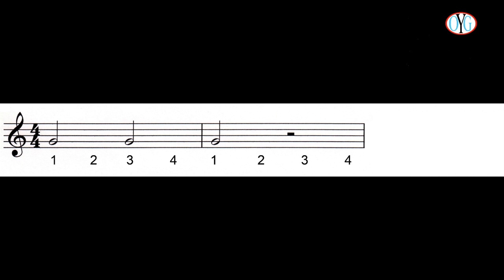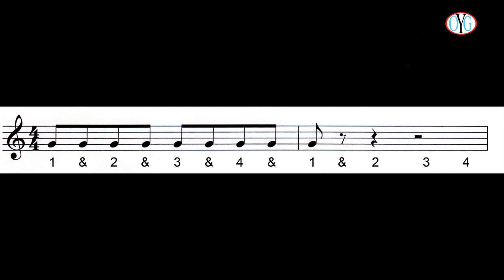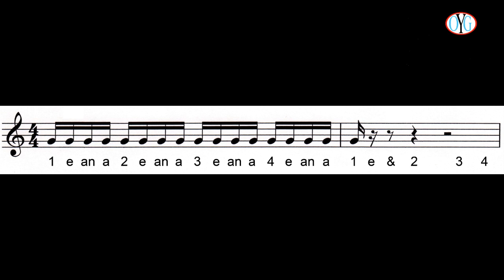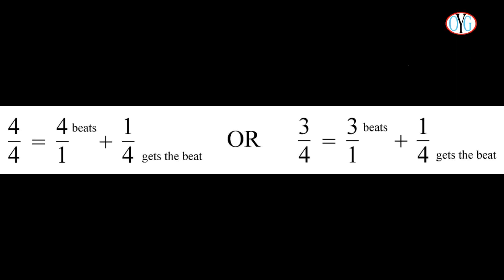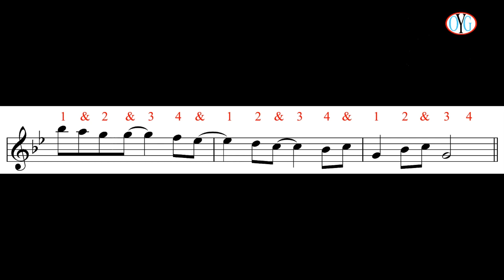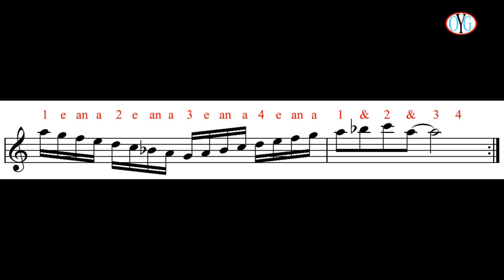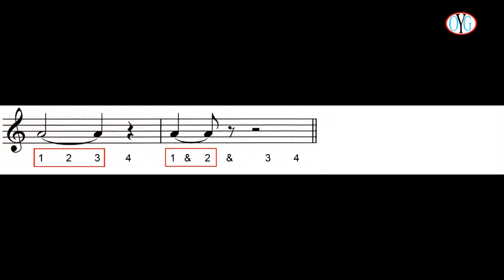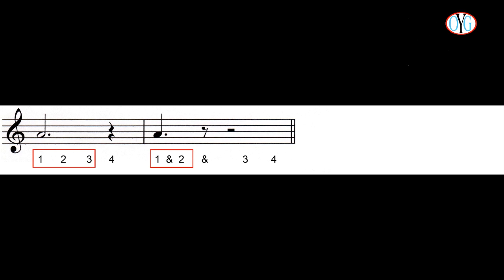Easy Theory: Learning Note Values, Pt. 1 - The Basics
Hey, everyone! In this installment, you will be starting to learn about note values - NOT READING MUSIC NOTATION! Note values is basically the time duration of a given note. It is important for you to understand this idea and learn how to use it to your advantage. It isn't hard to learn this stuff, and the advantages it affords you will pay off a lot. So, let's strap on that guitar and get started!

To access the written material for this and all lessons, and to unlock expanded versions of YouTube lessons (including this one), and access to videos not featured here, go over to Outsmart Your Guitar on Patreon

There's a lot to learn, and I cover all kinds of things. I do most appreciate your support! If you have things you want covered, speak up and tell me what you want! I'm here to help you learn, play and grow in your guitar playing journey.